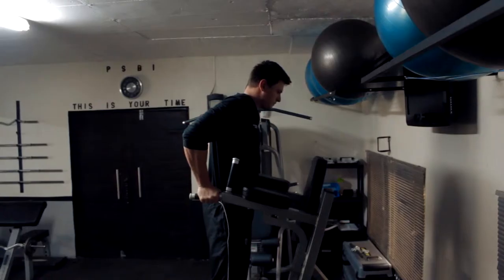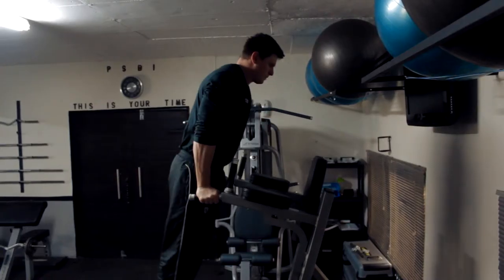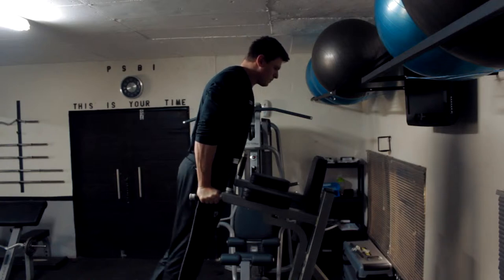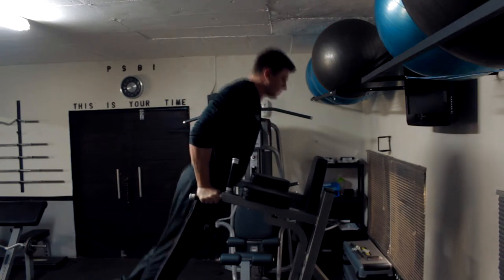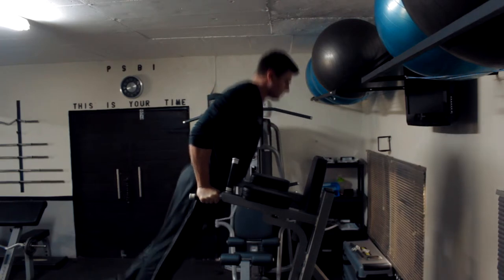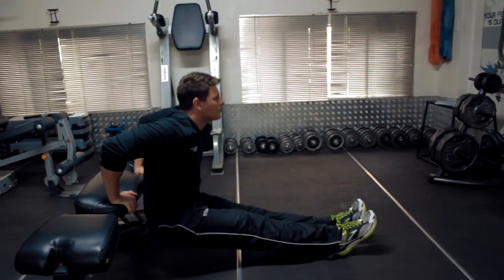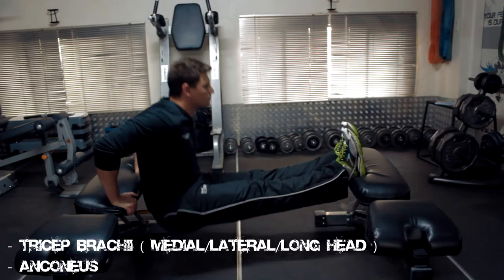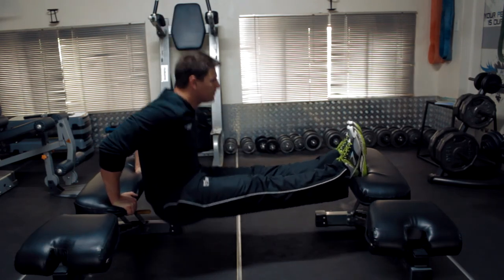Hanging Dips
Exercise : Hanging Dips

Get your dips up to scratch and start Bench Pressing more.

Song name - Getting dirty